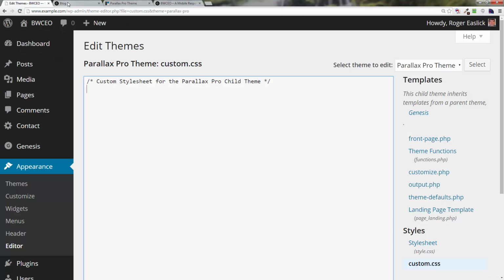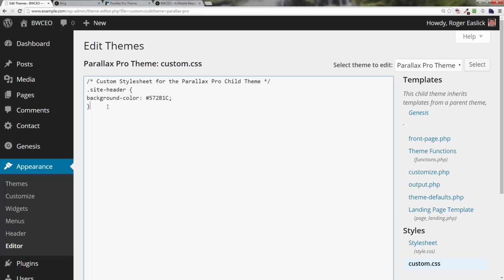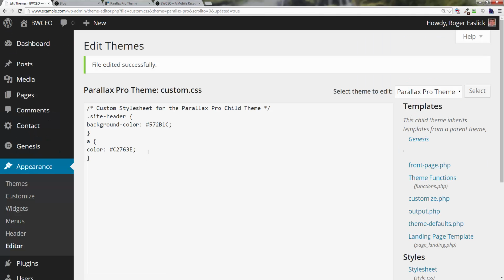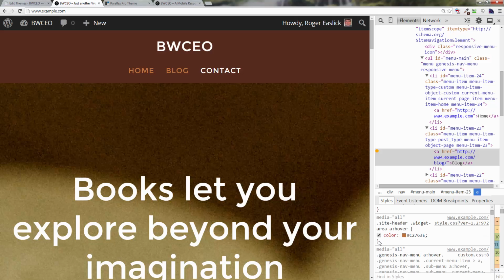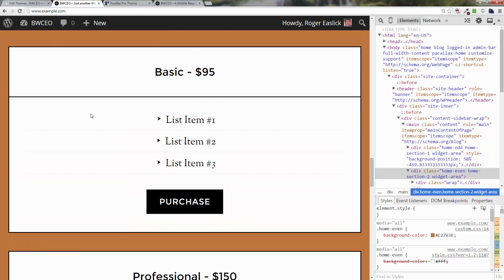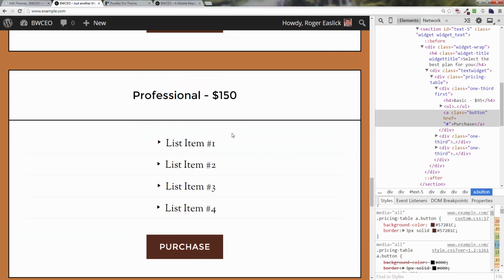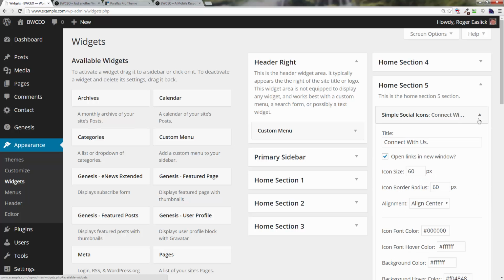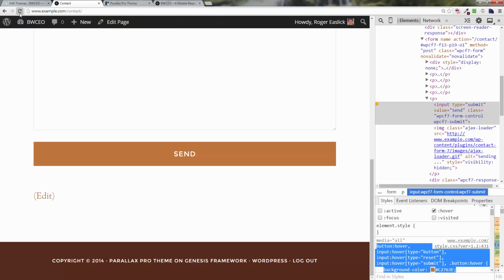Parallax Pro Child Theme Setup #15 - Creating Custom Styles for the Parallax Pro Child Theme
- In this video we will create custom styles for the Parallax Pro child theme.